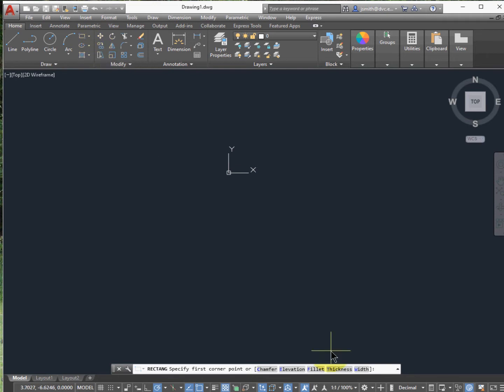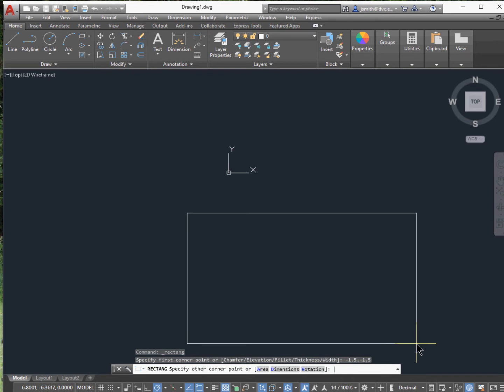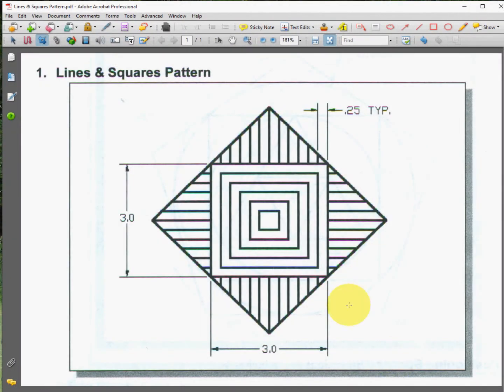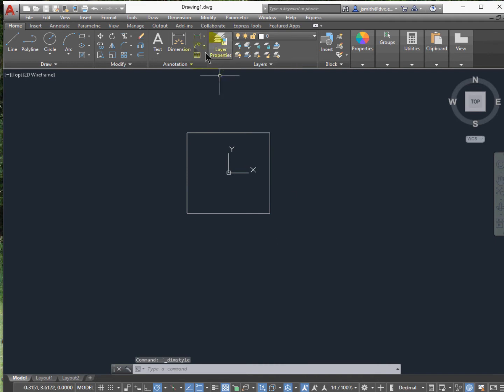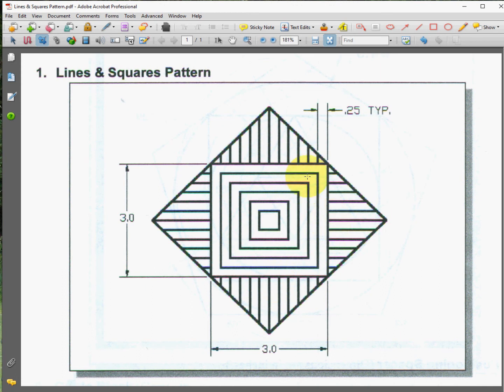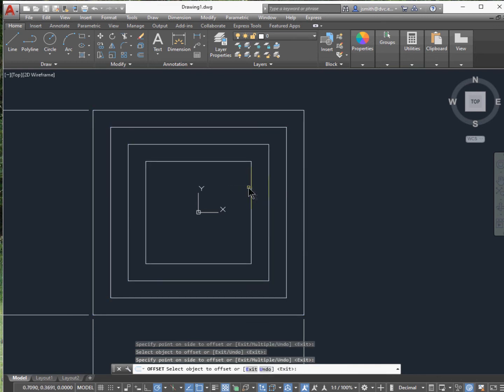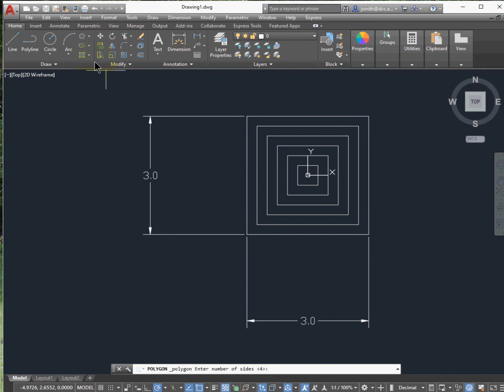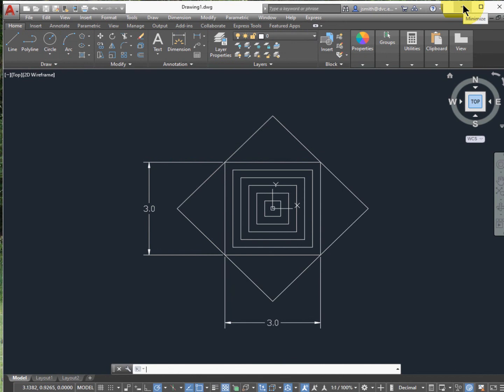Lines & Squares Pattern Lesson 1